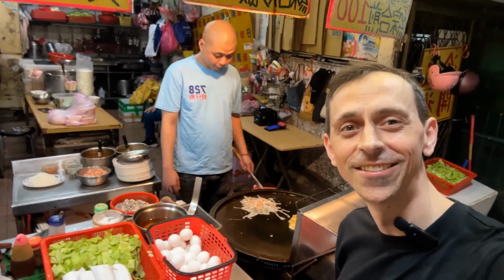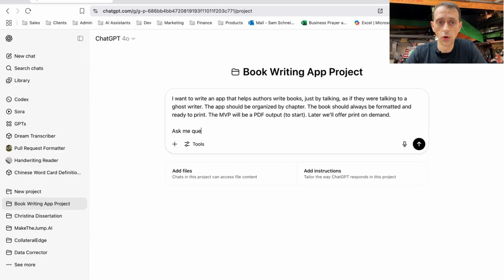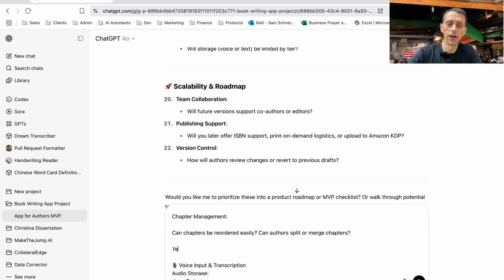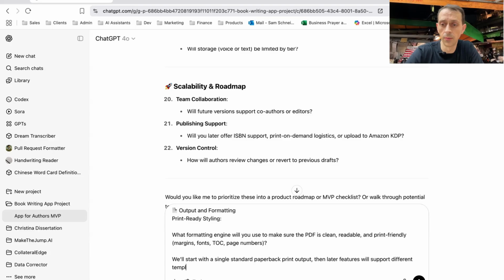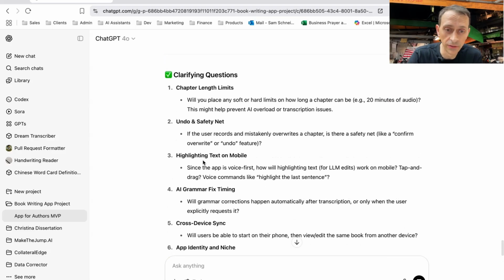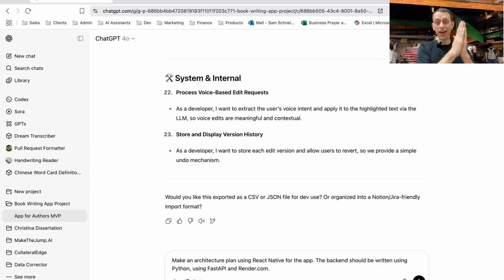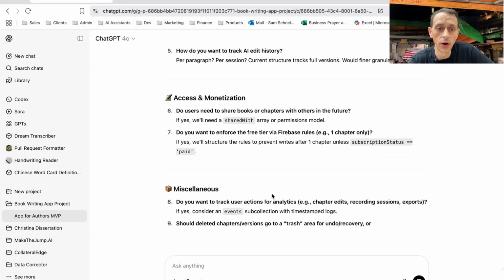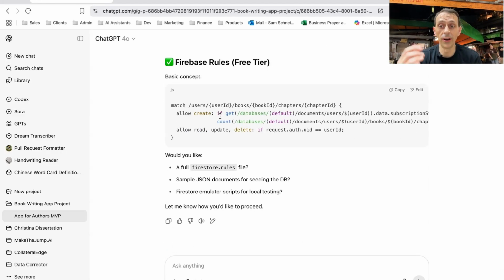Let's Design an AI App in a Taiwanese Night Market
📍 Can we design an AI App in the middle of Taipei’s Jingmei Night Market — full requirements in one sitting!

Entrepreneurs: ever stare at a blank doc wondering how to explain your app idea to a dev team (or even to your future self)? In this video I grab street food, dodge scooters, and show you my Socratic AI Method for turning raw ideas into a crystal-clear spec—fast enough to finish before the shrimp omelette gets cold.

Why watch?
Write specs like a pro—even if you can’t code (yet)

“Vibe-code” solo or hand user stories straight to contractors

🔗 FREE DOWNLOADS

00:00 - Challenge intro: Night market meets AI app
00:24 - Exploring Jingmei Night Market & temple area
01:16 - How I start every AI app project (Socratic AI Method)
02:21 - Brainstorming the book-writing app
03:27 - Defining the MVP and voice-based user flow
04:02 - UX logic, chapter handling, and tone consistency
06:04 - Grammar, editing options, and AI customization
08:18 - Ownership, pricing tiers, and version control
09:25 - Generating user stories for dev hand-off
10:48 - Building the app architecture (React Native + FastAPI)
12:13 - Firebase schema and smart clarifying questions
14:05 - Finalizing data model: Users, books, chapters, versions
16:45 - Wrap-up: You’re ready to generate or delegate
16:53 - 💬 Final encouragement & prayer